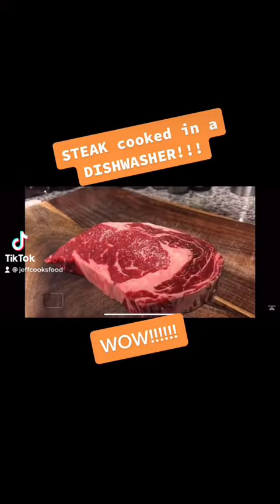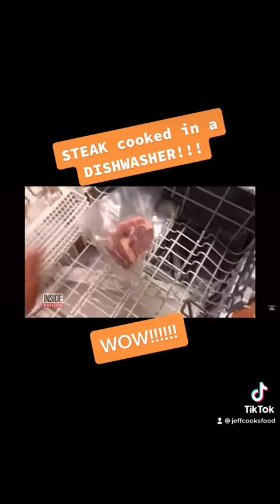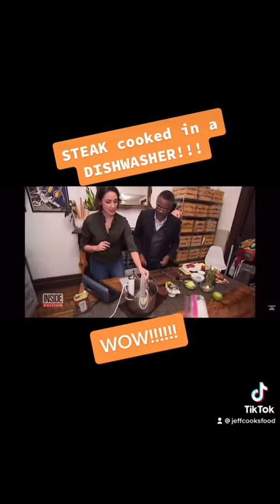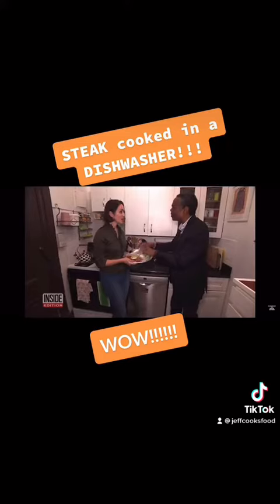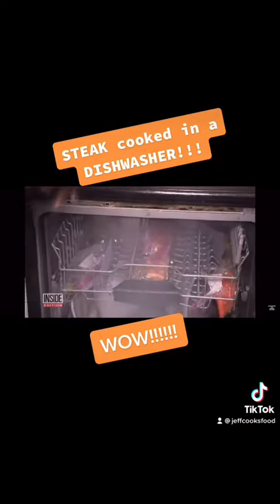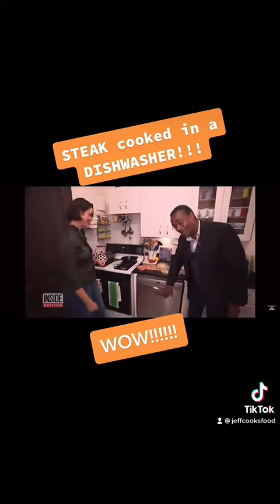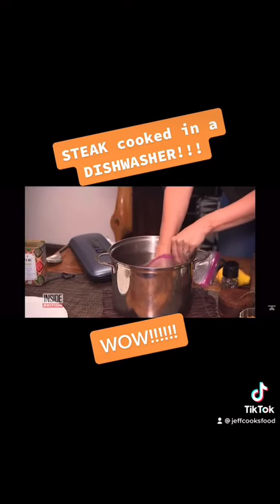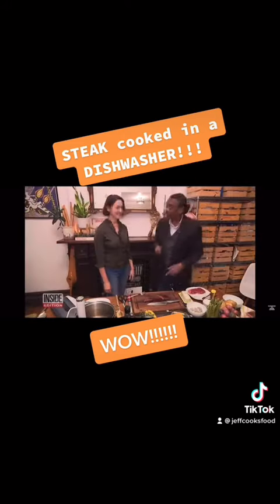Steak in a Dishwasher???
Could you imagine or have you ever cooked a steak/meal in a dishwasher? WOW!